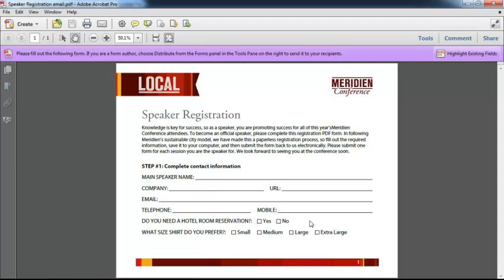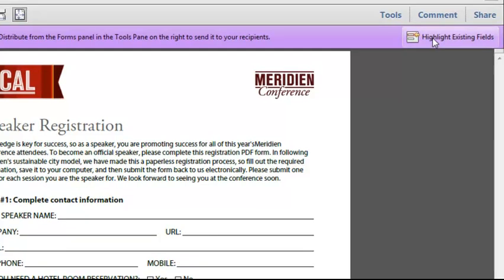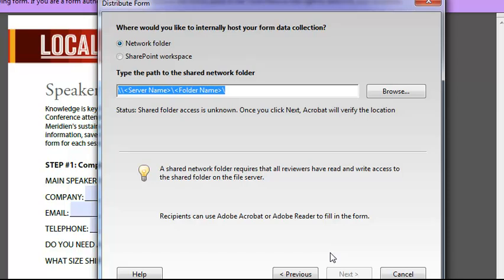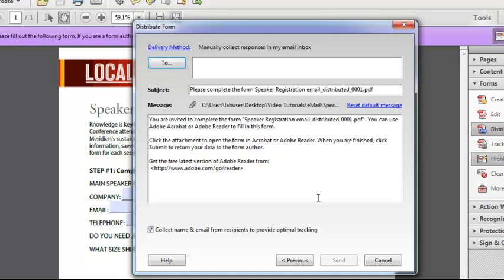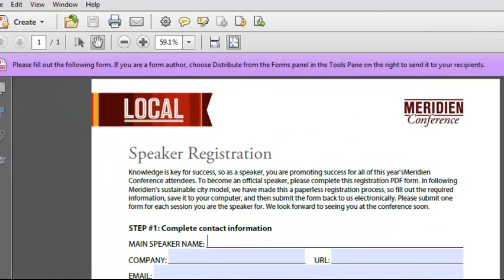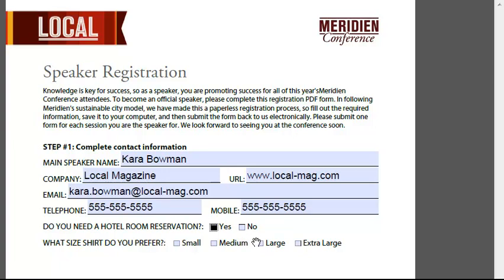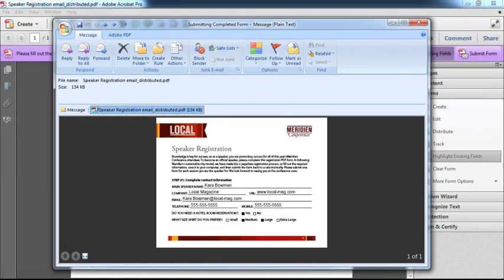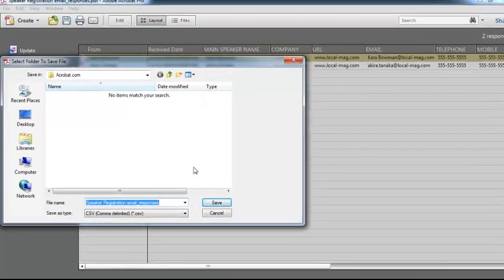How to send a PDF Form with Acrobat.com | Adobe Document Cloud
This video details how to send a PDF form in Acrobat X using Acrobat.com.

Scan, edit, review, sign - all on the go. Adobe Document Cloud gives you the tools to maximize your workflow and get your team running like a well-oiled digital machine.